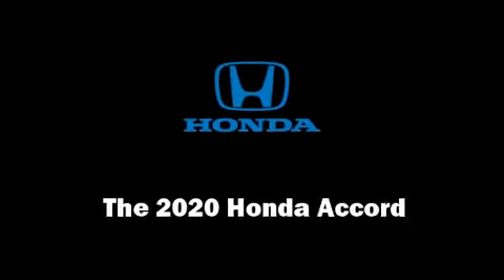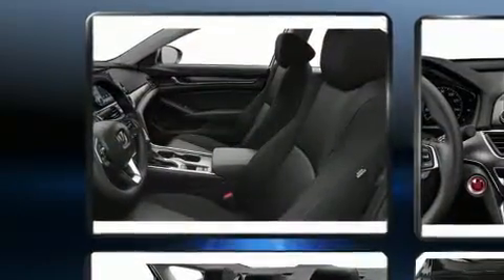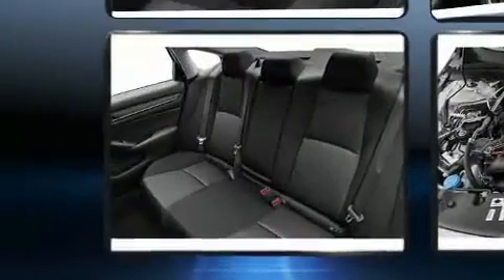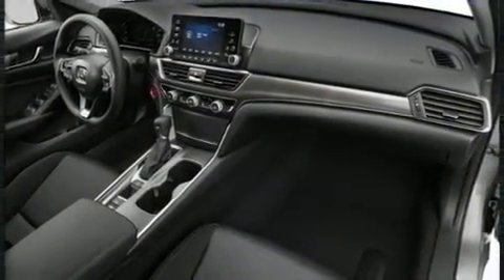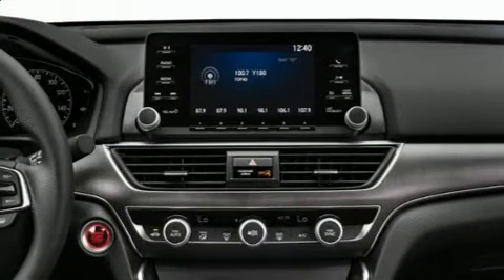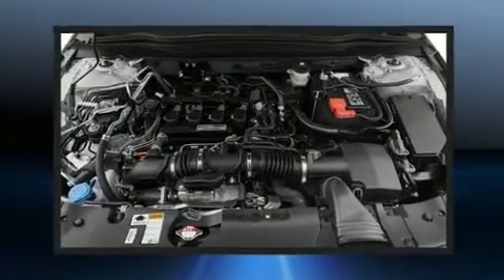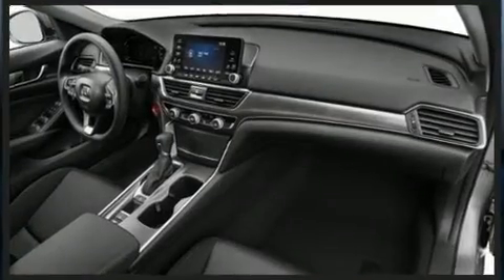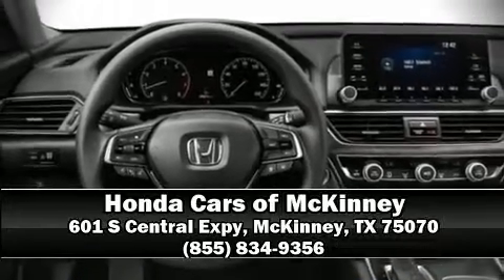2020 Honda Accord LX 1.5T CVT in McKinney, TX 75070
Discerning drivers will appreciate the 2020 Honda Accord. This 4 door, 5 passenger sedan offers the features and options for which you've been searching. Performance and efficiency are both prioritized thanks to the efficient 4 cylinder engine, favoring both performance and efficiency. Well tuned suspension and stability control deliver a spirited, yet composed, ride and drive The engine breathes better thanks to a turbocharger, improving both performance and economy. Honda infused the interior with top shelf amenities, such as: a tachometer, a trip computer, front bucket seats, fully automatic headlights, cruise control, an overhead console, and 1-touch window functionality. Audio features include an AM/FM radio, steering wheel mounted audio controls, and 4 speakers, providing excellent sound throughout the cabin. With side curtain airbags supplementing the rest of the safety network, you can be assured that you and your passengers will experience top-tier protection. We have a skilled and knowledgeable sales staff with many years of experience satisfying our customers needs. We'd be happy to answer any questions that you may have. We are here to help you.